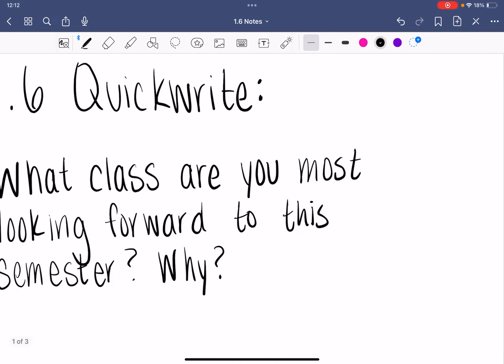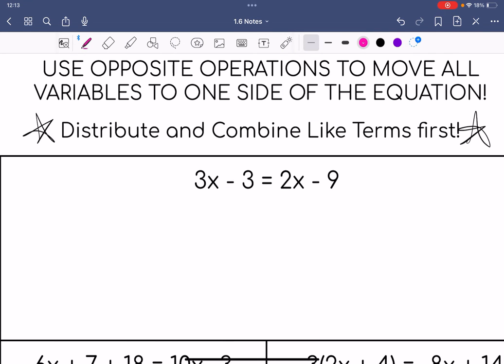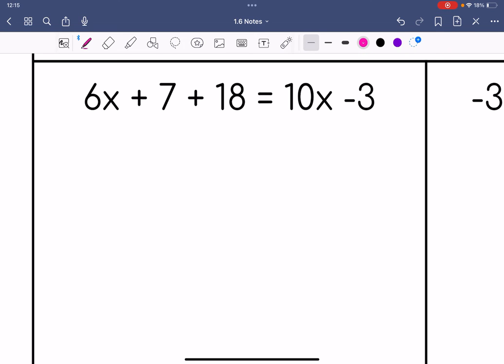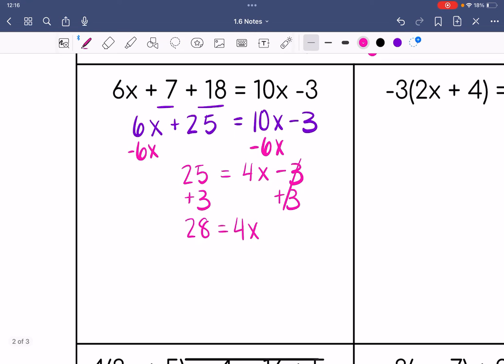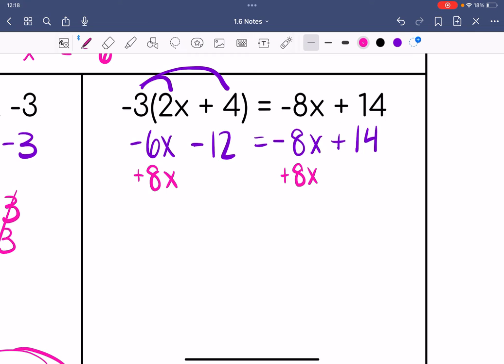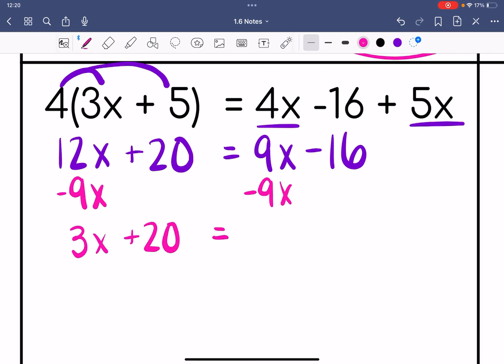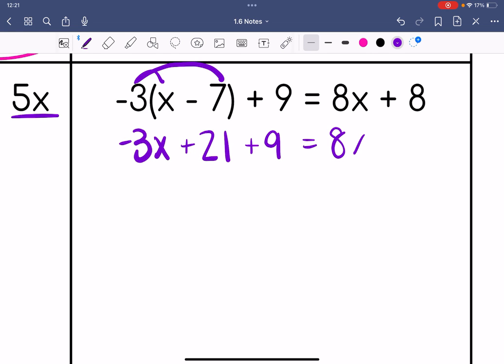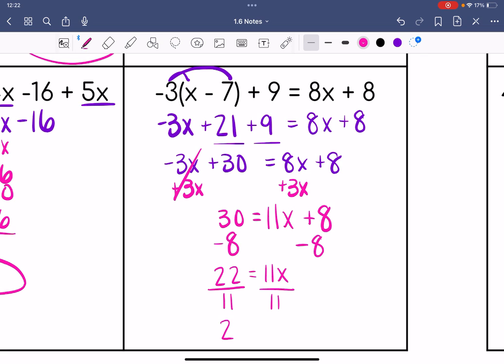1.6 Notes- Equations with Variables on Both Sides